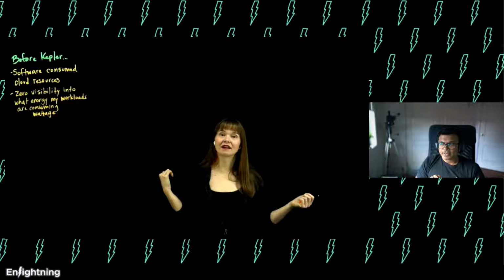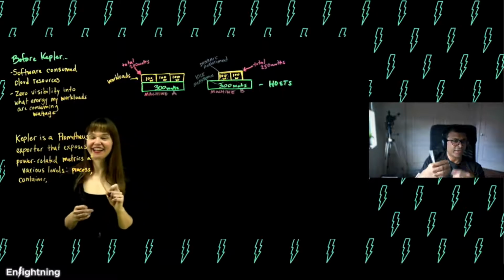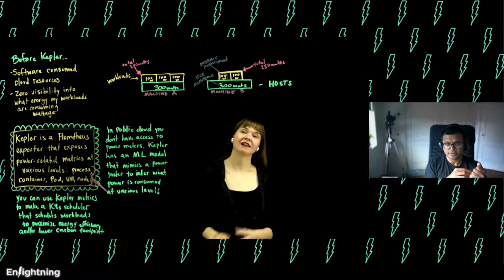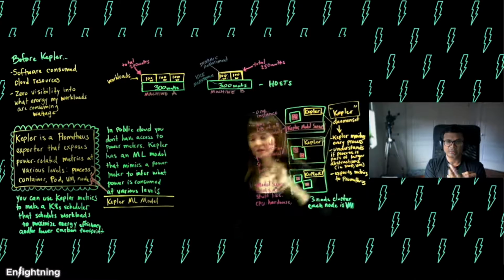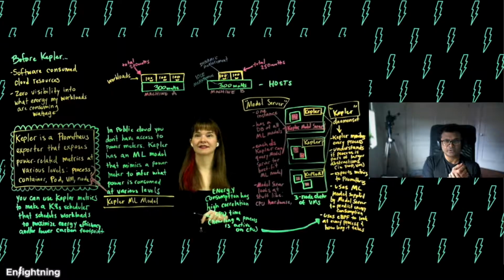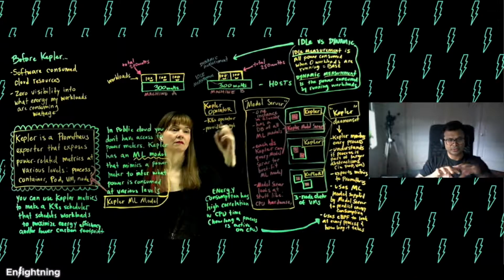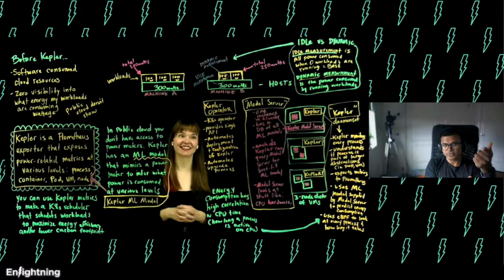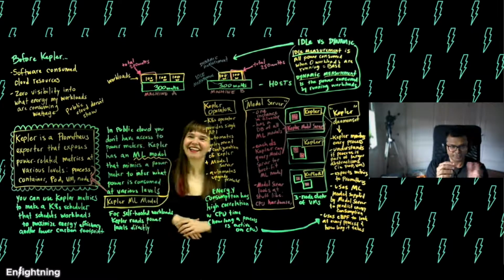⚡️ Enlightning - The Clouds Can Be Green?! Measuring Power Usage with Kepler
This talk delves into Kepler, a tool designed for monitoring power consumption in Kubernetes environments. It highlights the Kepler Operator, which simplifies deployment and management, and the Kepler Models, which utilize machine learning for energy estimation. By providing granular insights into power usage, Kepler enhances resource optimization and supports sustainable computing efforts, ultimately aiding organizations in minimizing their environmental impact while maximizing efficiency.

♫  Featuring host Whitney Lee and guest Sunil Thaha!